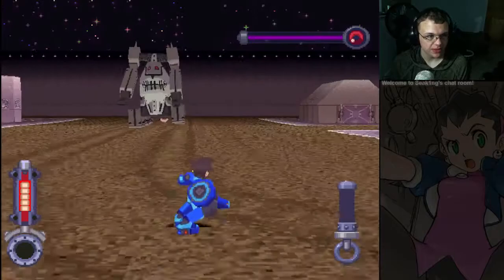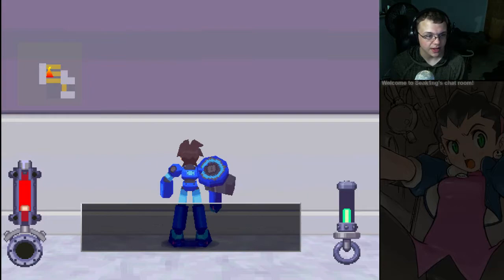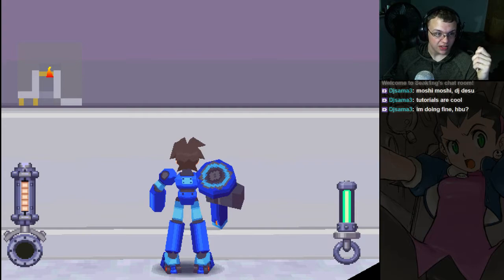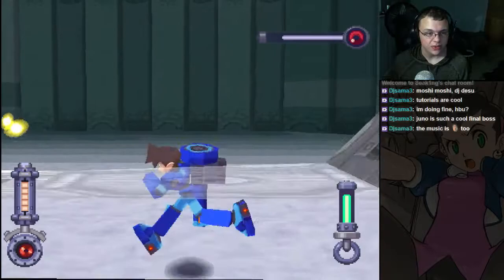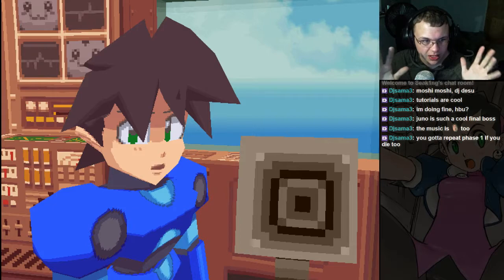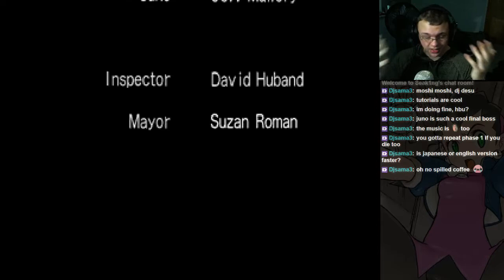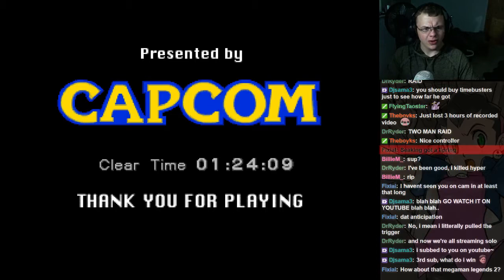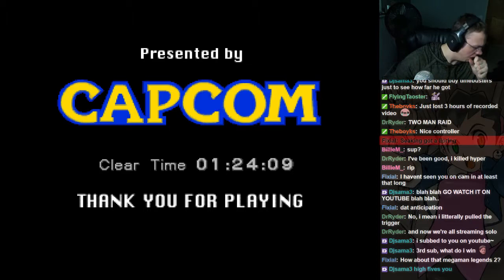Mega Man Legends Any% Normal tutorial part 2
Second part of the legends tutorial, covers the last 20 minutes of the game or so.